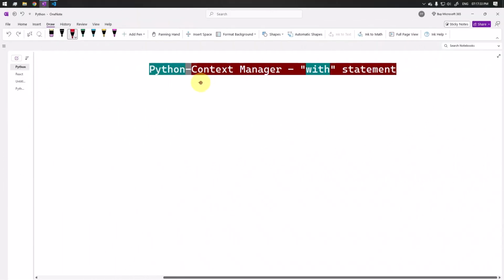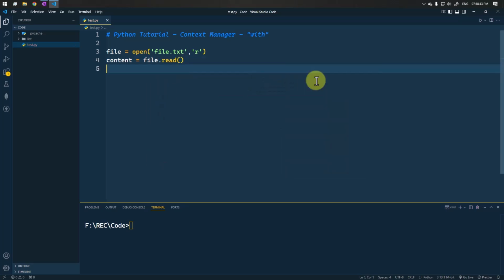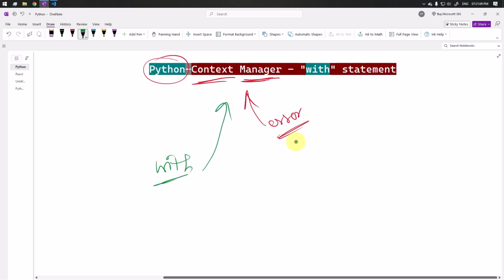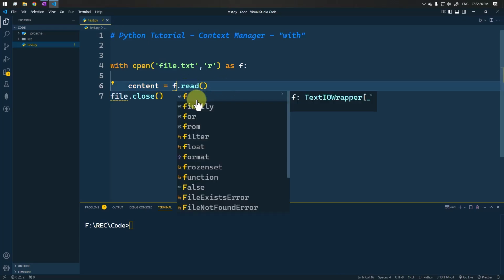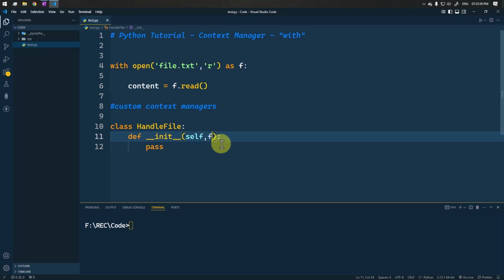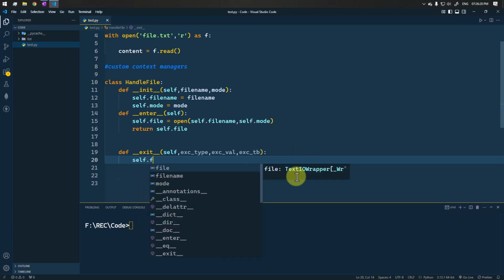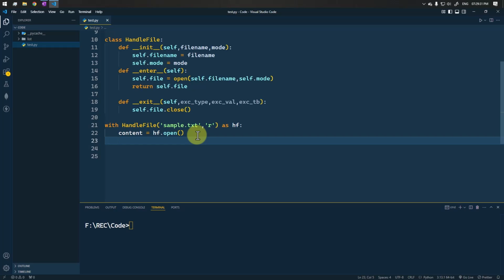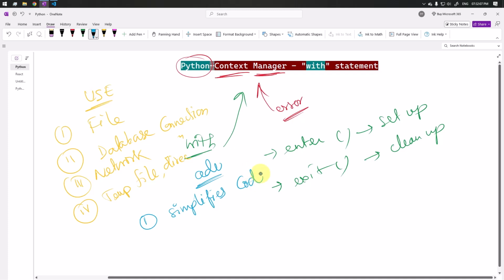67 - Context Manager in Python | "with" statement __enter__ () & __exit__()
Context managers in Python automate resource management (like file handling) using `__enter__` and `__exit__` methods. The `with` statement ensures cleanup, reducing errors and keeping code efficient.

📝 Timestamps:
0:00 - intro context manager
1:05 - "with" statement
1:53 - custom context manager
3:22 - context manager usage
3:40 - advantages